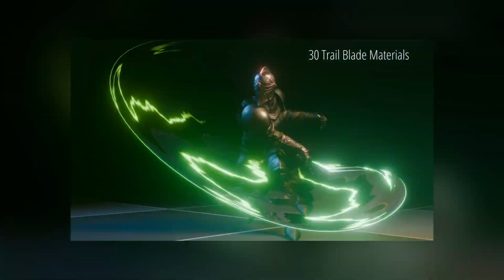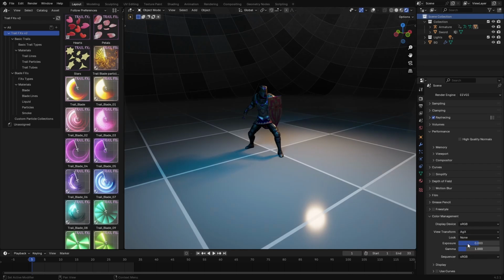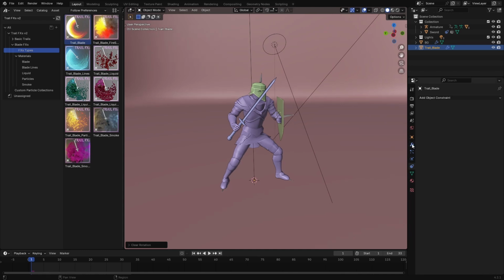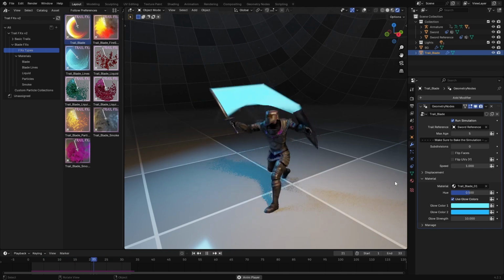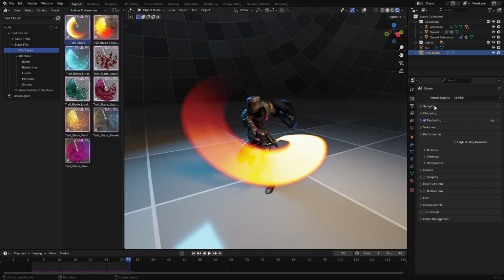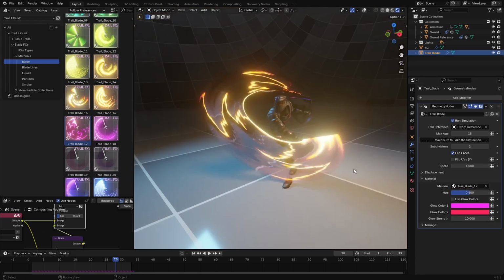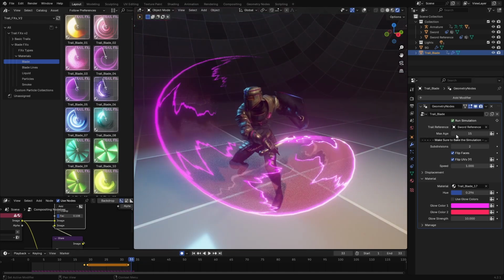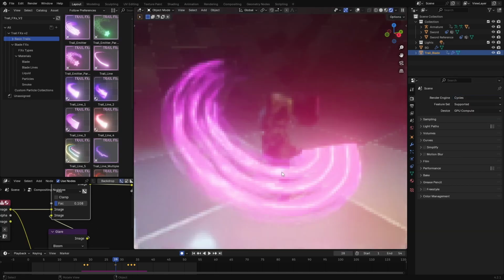Getting Started with Trail FXs v2 | Blender 4.2.1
Trail FXs v2 is a Procedural Mesh Trails Generating System that allows you to create trails quickly and easily. It comes with 18 different trail types and 30+ Materials.

You can find the starting project files with your Trail FXs Extra Purchase!

Chapters:
00:00 - Intro
00:14 - Installing Trail FXs
01:18 - Demo Project
01:32 - Attaching Sword
02:35 - Trail Blade
03:10 - Trail Reference
04:14 - Max Age
04:34 - Subdivisions
04:40 - Flip Faces
05:21 - Displacement
05:37 - Material
05:59 - Bloom
06:45 - Swapping Materials
07:39 - Flip UVs
07:57 - Unique Control Over Materials
08:30 - Animating/ Limiting the Simulation
09:18 - Animating Max Age
09:41 - Some Other Materials
10:06 - Bake the Simulation

𝑪𝒐𝒎𝒎𝒆𝒏𝒕 𝒚𝒐𝒖𝒓 𝒕𝒉𝒐𝒖𝒈𝒉𝒕𝒔, 𝑸𝒖𝒆𝒔𝒕𝒊𝒐𝒏𝒔?  𝑩𝒆𝒍𝒐𝒘
𝑨𝒏𝒅